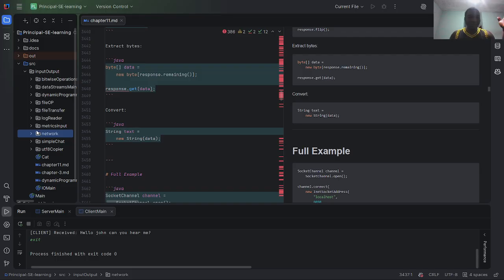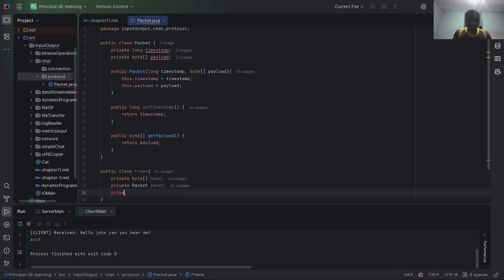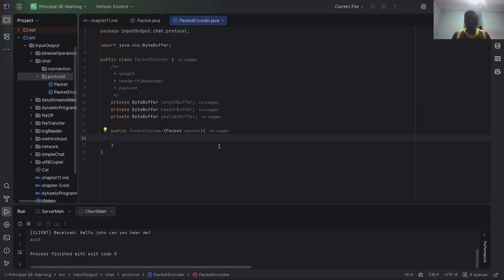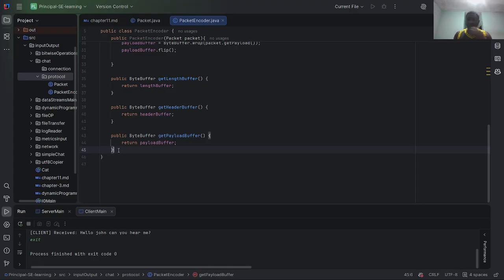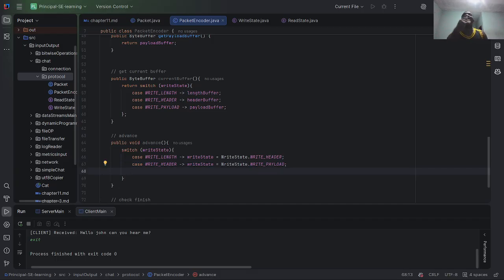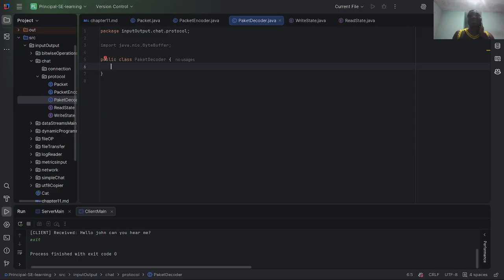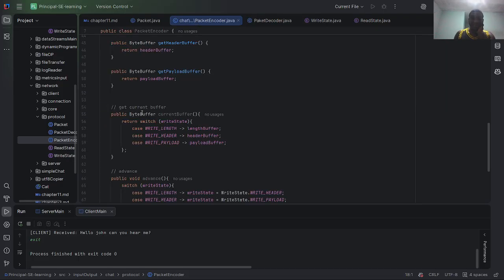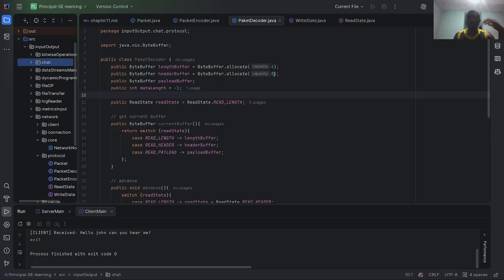Building and understanding evolutions of WhatsApp-like Chat apps using Socket programming with Java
A progressive exploration of networking, TCP protocols, Java NIO, and distributed chat system architecture, from a simple blocking echo server to production-inspired messaging infrastructure.

ChatIO is an educational project that explores how modern networked applications are built by implementing each layer from first principles in Java.Rather than jumping directly to high-level frameworks, this project starts with raw TCP sockets and gradually evolves into a production-inspired chat platform. Each stage introduces new concepts found in real-world systems such as WhatsApp, Discord, Slack, Kafka, PostgreSQL, Redis, Netty, and Kubernetes.

The objective is not simply to build another chat application, but to understand why production systems are designed the way they are.

Project Goals
- Learn Java networking from first principles
- Master Java NIO and the Reactor pattern
- Understand TCP communication at the packet level
- Build custom binary protocols
- Explore non-blocking I/O using Selectors
- Implement protocol encoding and decoding
- Design state machines for packet processing
- Separate networking from business logic
- Learn thread pools and asynchronous processing
- Build progressively toward production-grade messaging systems
- Demonstrate clean software architecture and engineering practices